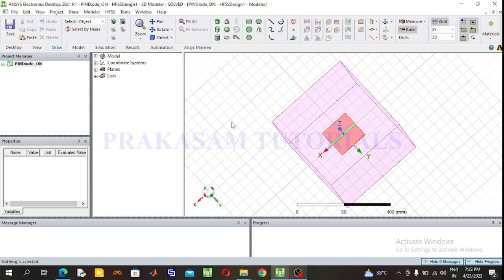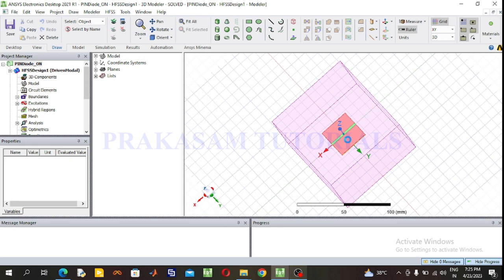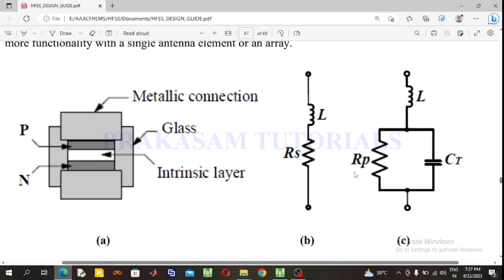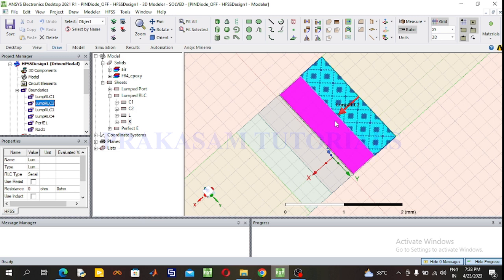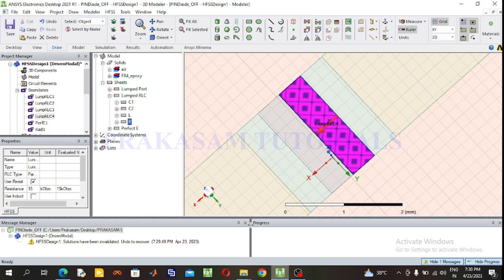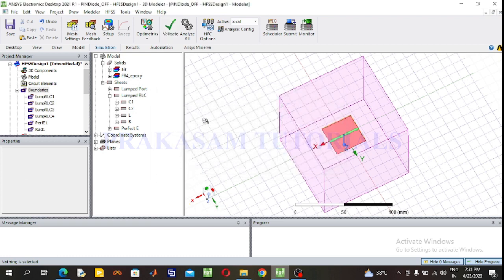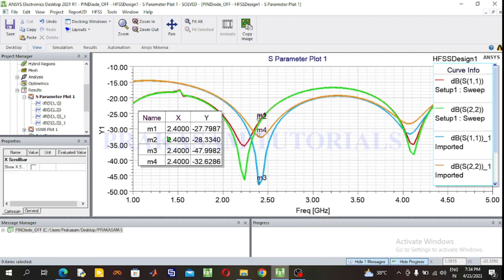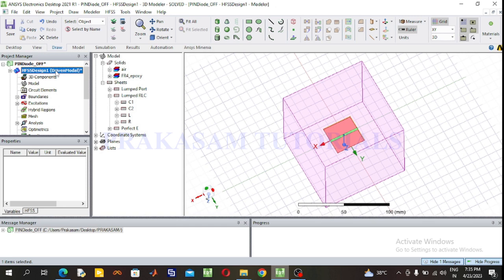PIN DIODE Modelling for OFF Switching in Reconfigurable Antennas#MSTL OFFState PIN Diode Modelling.